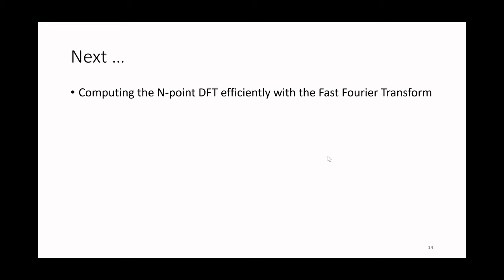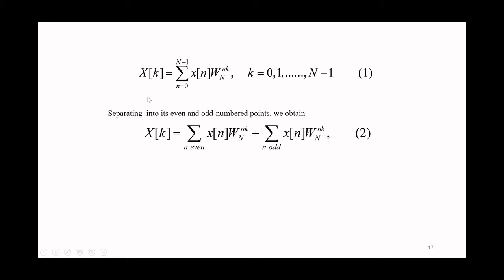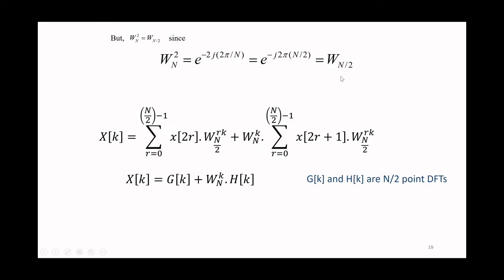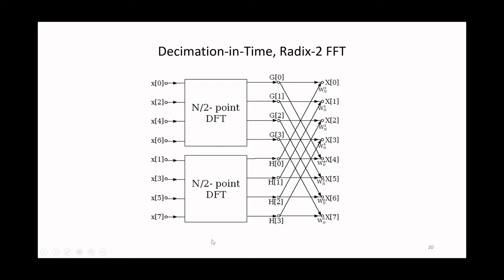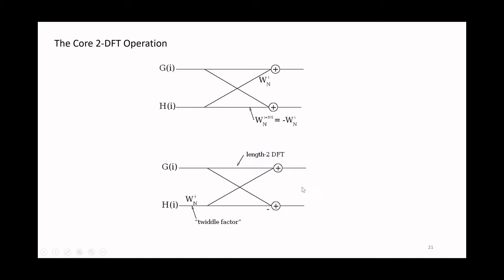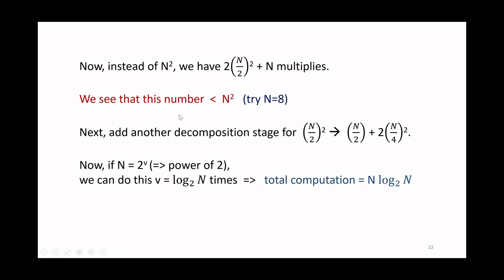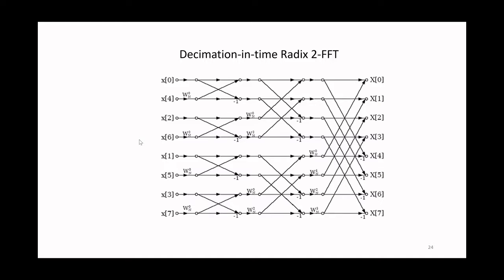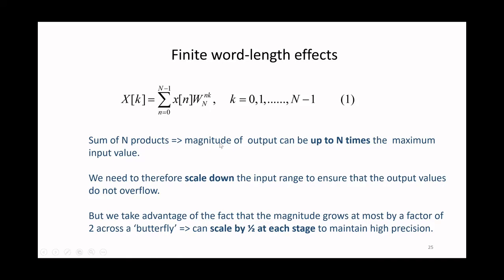LabLecture PR 3